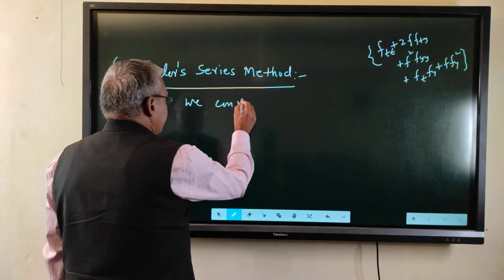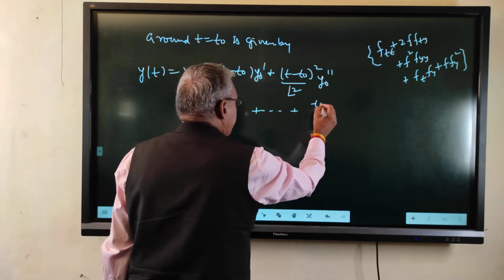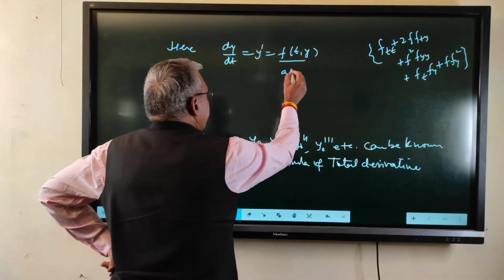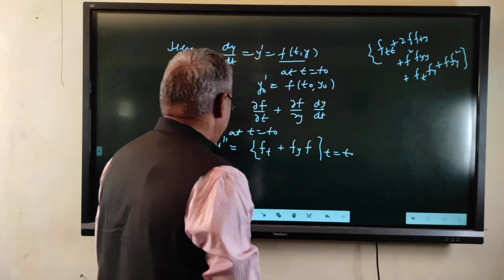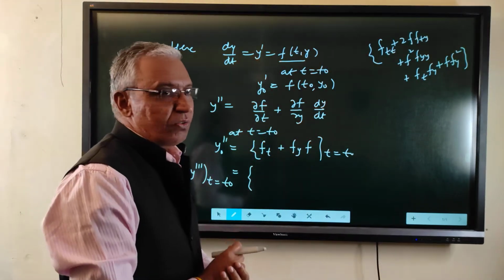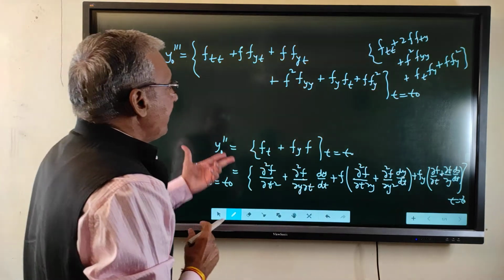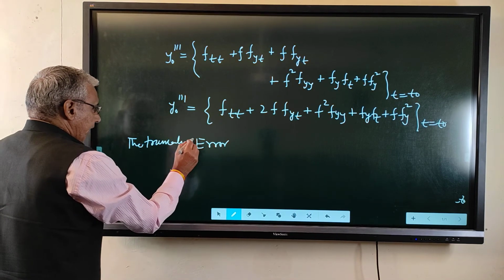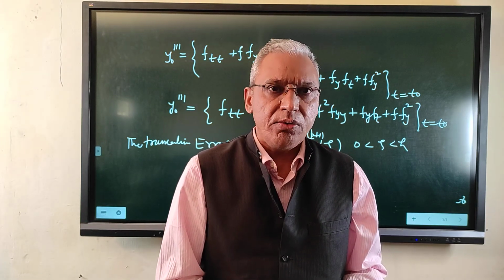Taylor's Series Method by Dr. S. S. Dhayal